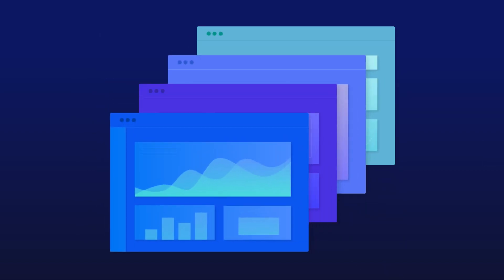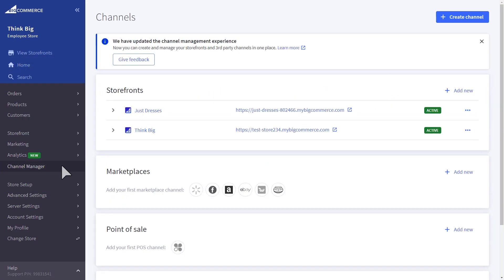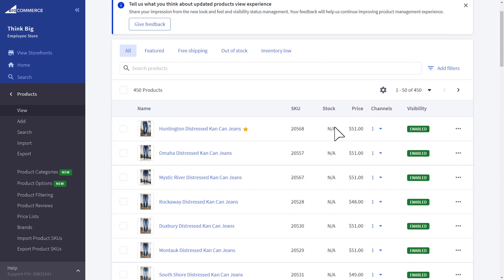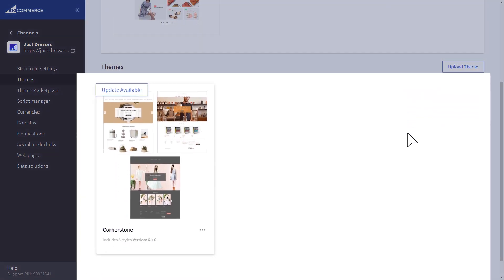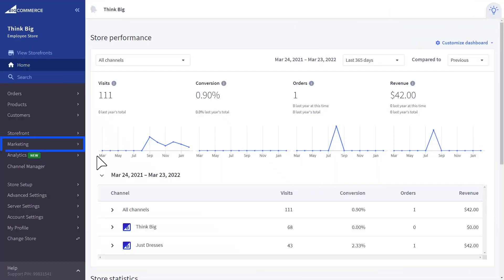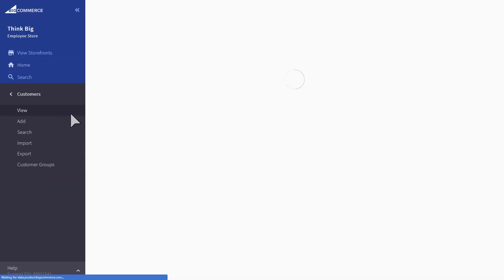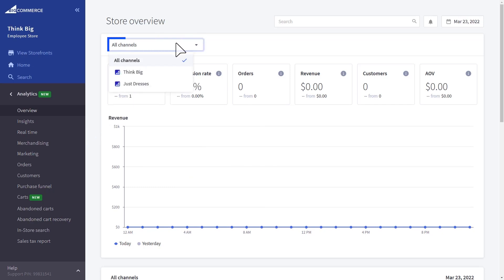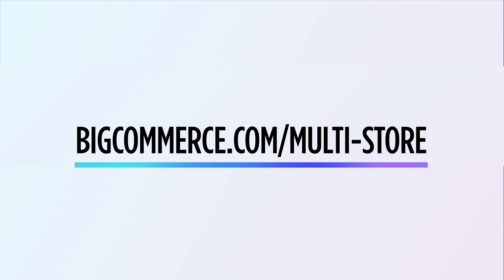BigCommerce Multi-Storefront Walkthrough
Unify management into one place- From a single BigCommerce dashboard, you can create and manage multiple storefronts. Across each storefront, you’ll unlock capabilities to:

- Customize themes, widgets, scripts, social links and pages
- Set or change the default currency
- Build custom pricing with price lists and customer groups
- Create unique product filtering options and apply custom templates
- Connect a distinct domain and SSL certificate

1:03- Getting Started
1:48- Managing Products
2:30- Managing Pricing across storefronts
2:37- Storefront designs
3:38- Transactional emails
4:02- View and manage orders
4:24- Customer management
5:03- Store performance

Ready to get started with Multi-Storefront? Click here to enable multi-storefront on your BigCommerce store